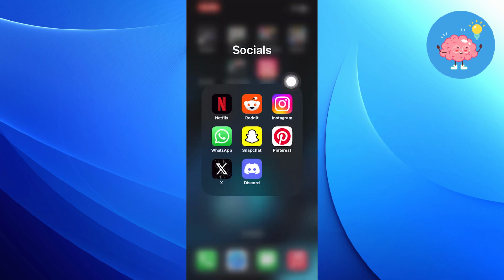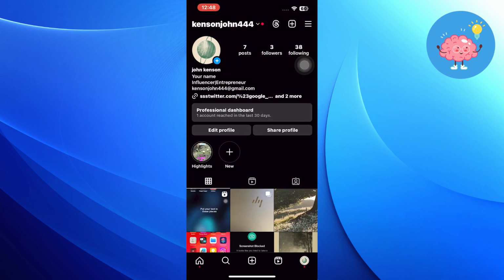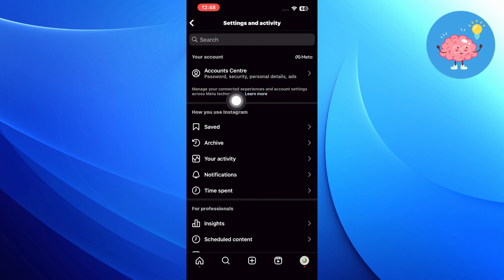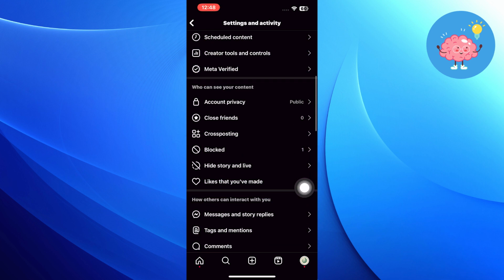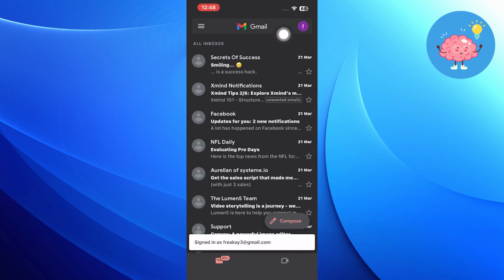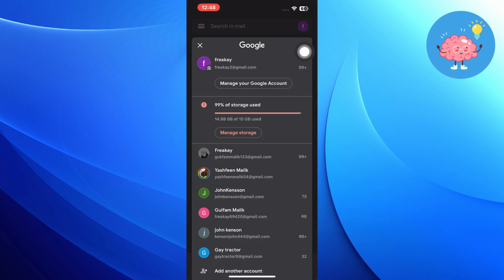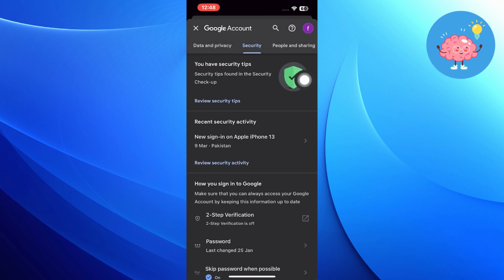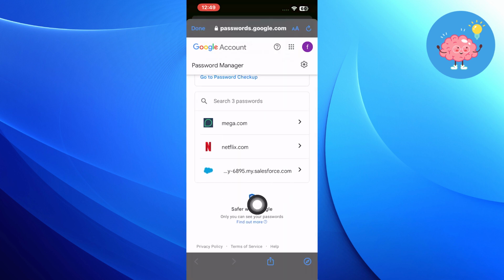How To Find Instagram Password And Username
Unlock the secrets of Instagram with this comprehensive guide on finding your password and username effortlessly. Learn step-by-step methods and insider tips to navigate through Instagram's settings and recover your access quickly.